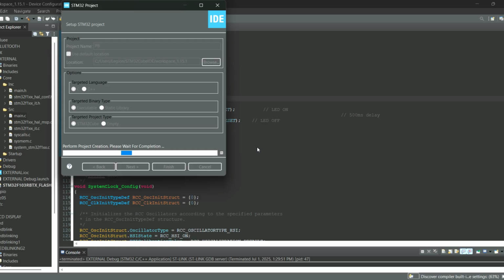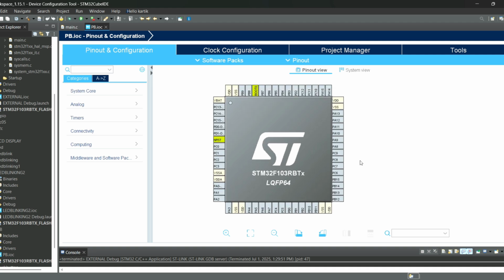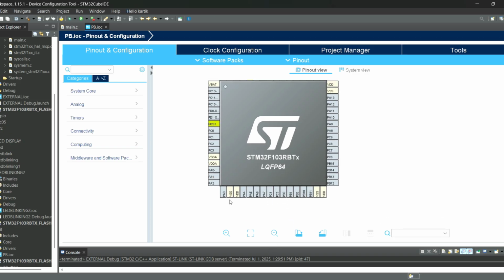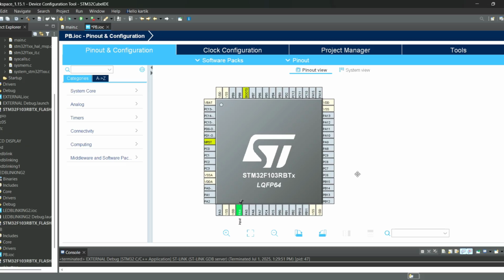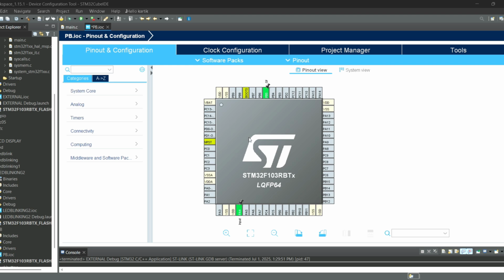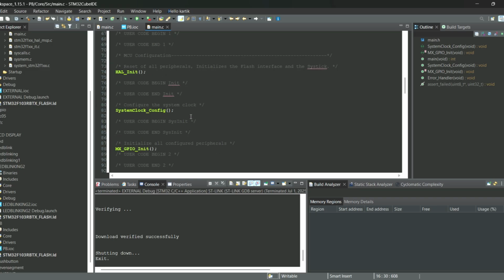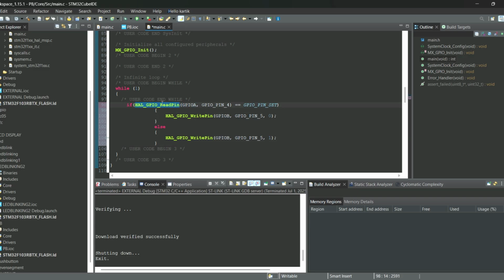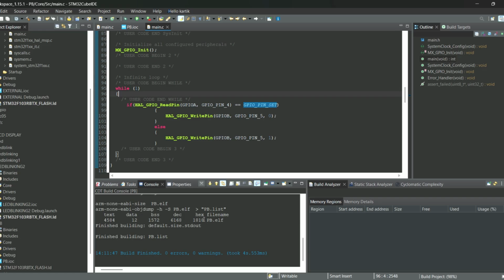Interfacing Push Button with STM32 Nucleo Board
🔘 Learn how to interface a push button with STM32 using STM32CubeIDE! This video is a step-by-step guide to reading digital inputs through GPIO pins, a fundamental concept in embedded systems.

💡 Ideal for beginners starting with STM32 and ARM Cortex-M development. This foundational project opens the door to more advanced applications like interrupts, debouncing, and menu systems!